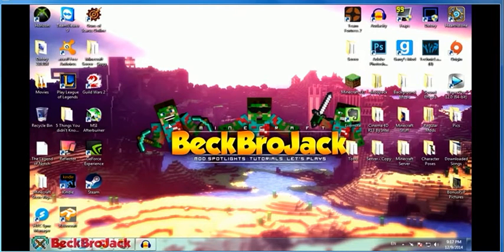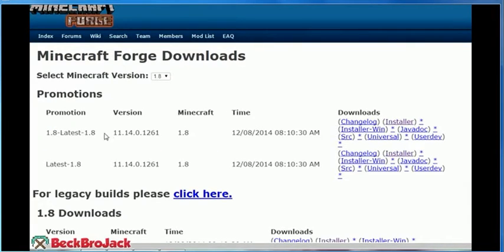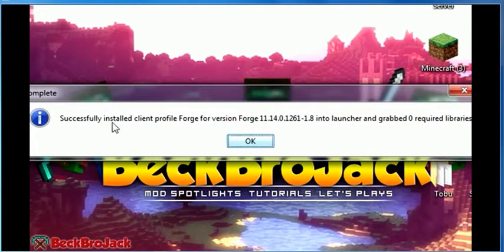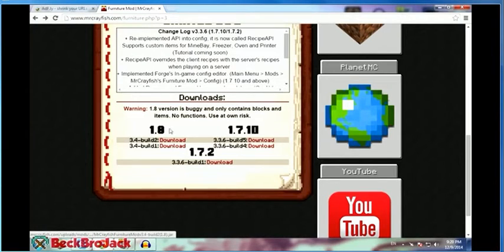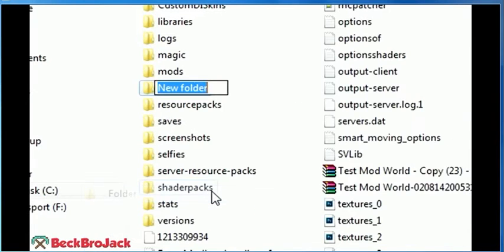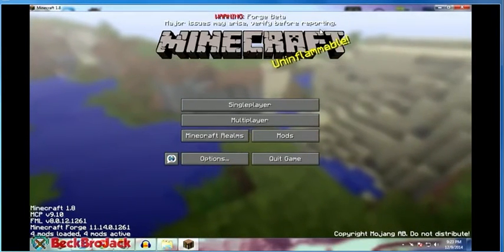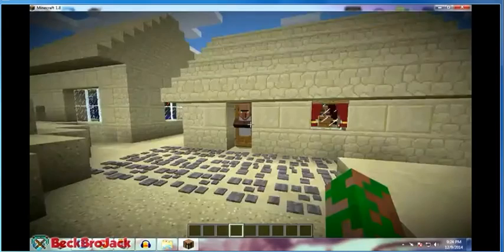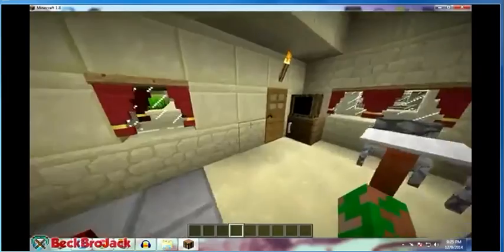How can you get mods in minecraft | Mods for minecraft 1.8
How can you get mods in mincraft is asked all over the internet there is one video that I fount really informative and that did actually helped me and explained how to do mods.
Thanks